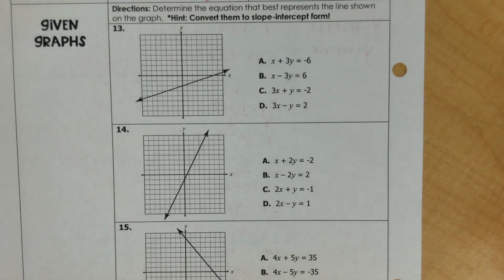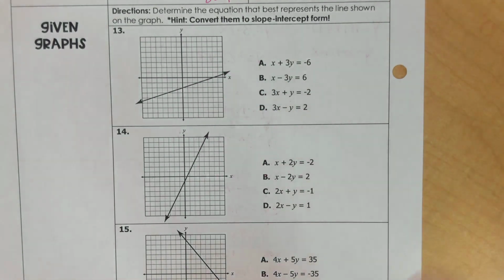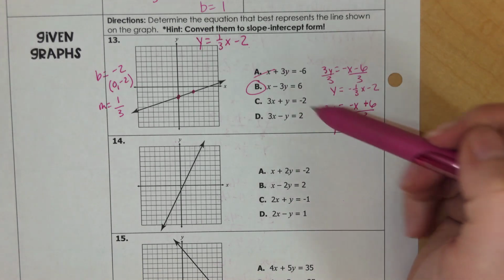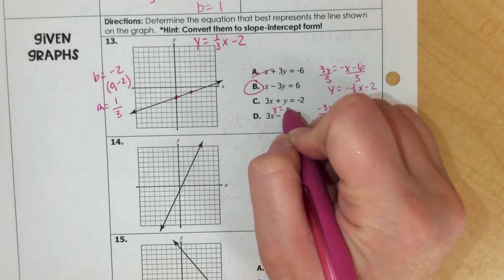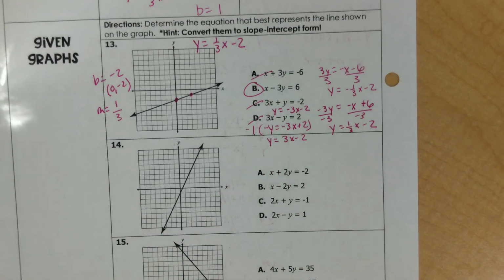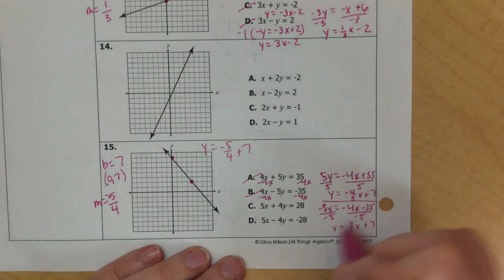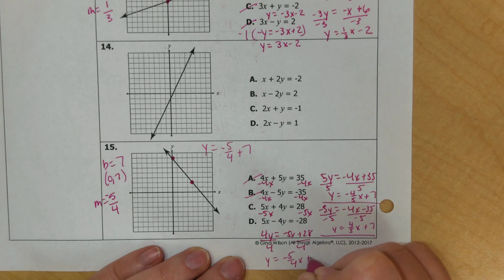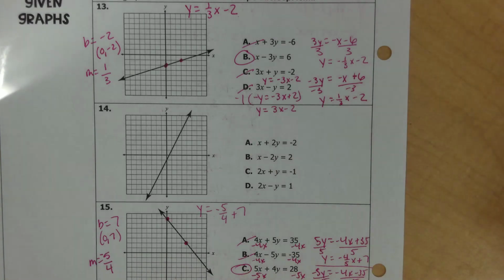Standard Form 2